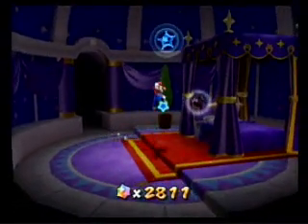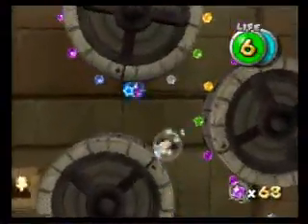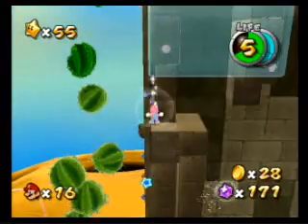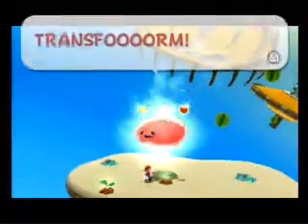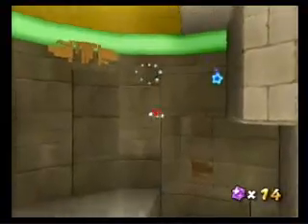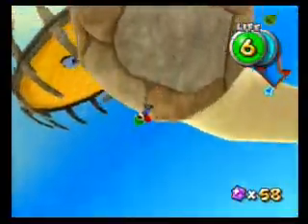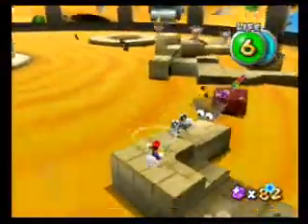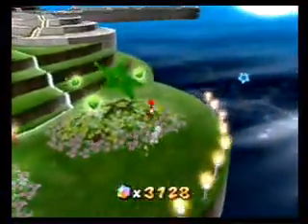Let's Play Super Mario Galaxy Part 21: Shifting Sand Land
As the Bedroom Dome nears it's close, we enter Super Mario Galaxy's desert level. In a secret pyramid, we find a secret Green Star, the last needed to unlock the Trial Galaxies, which I will be doing next video.